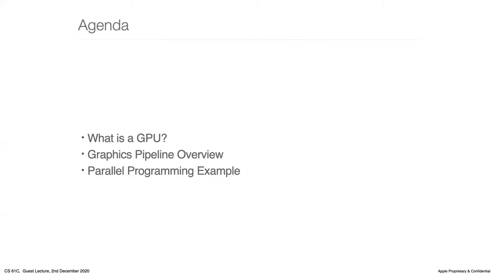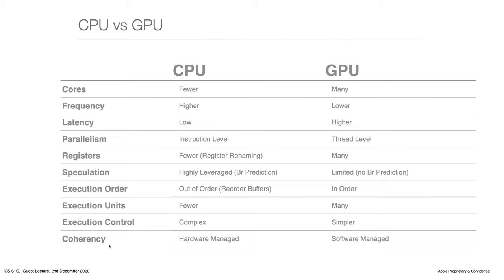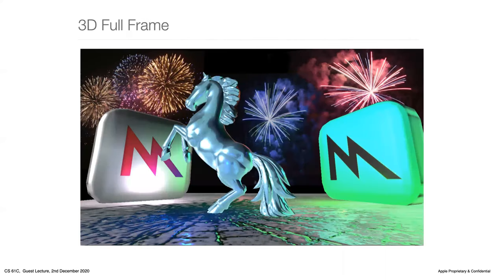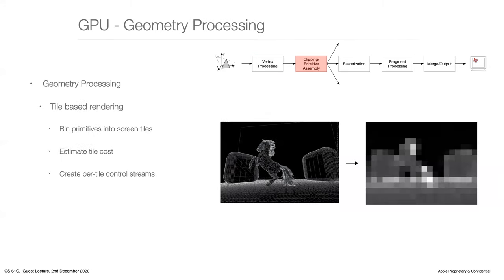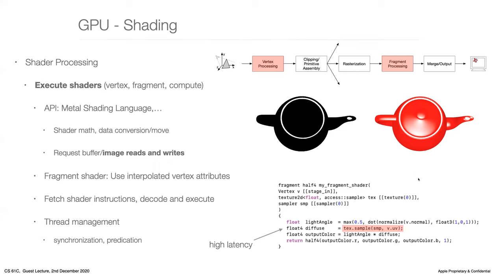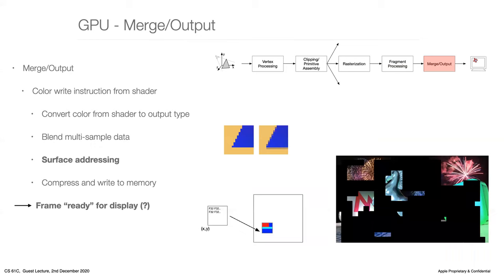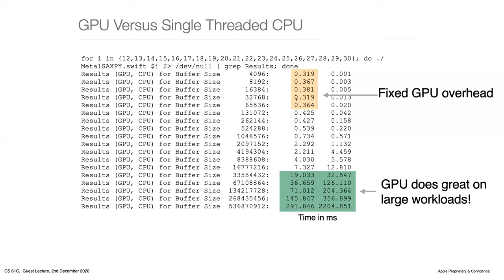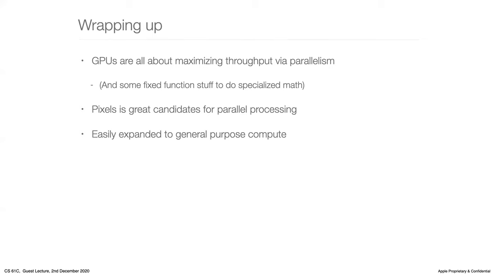[CS61C FA20] Lecture 39.LIVE - GPU Guest Lecture with James Percy 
CS 61C Fall 2020 Lecture 39.LIVE - GPU Guest Lecture with James Percy 
Instructors: Dan Garcia & Borivoje Nikolic
Guest: James Percy
2020/12/02